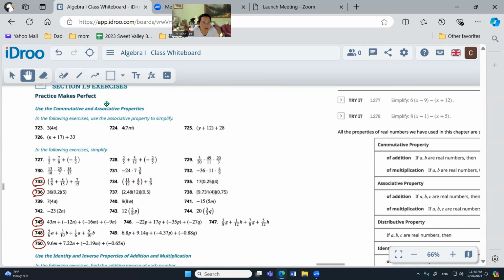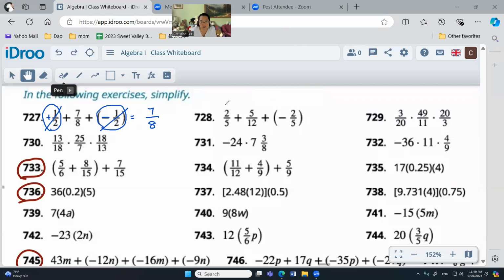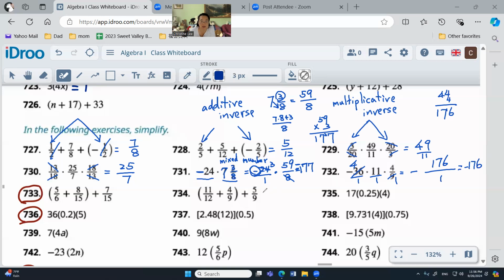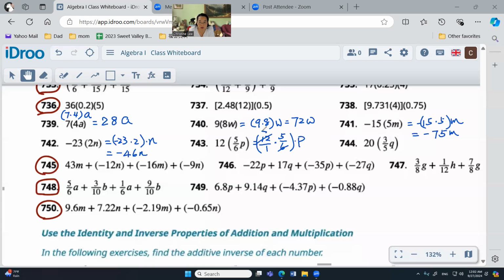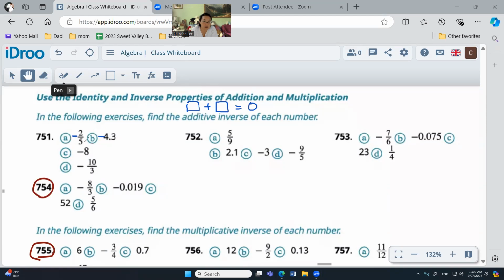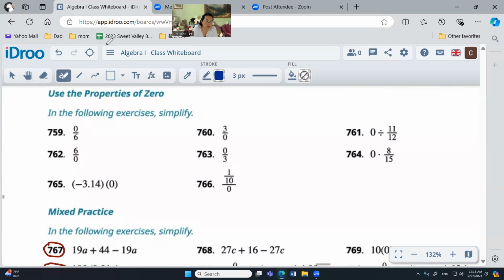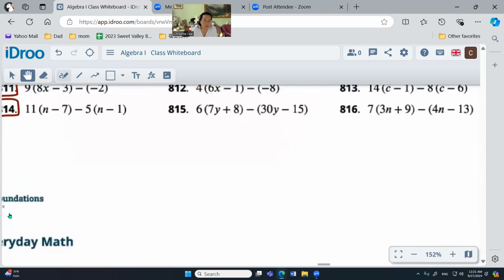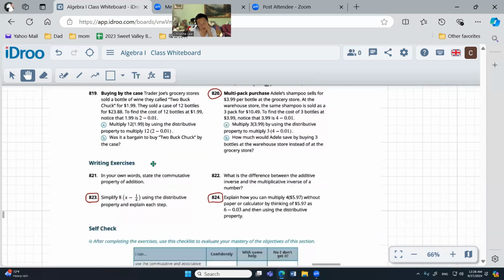Alg I Sept 27 Christine